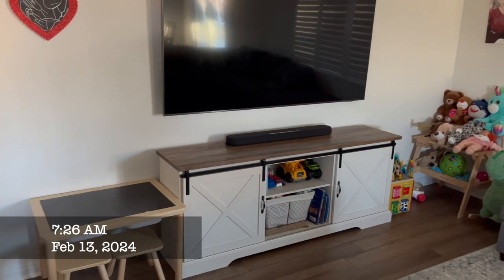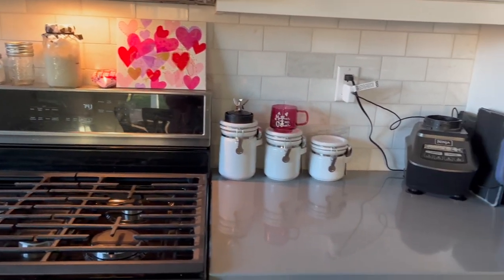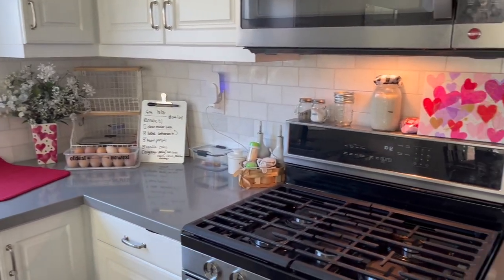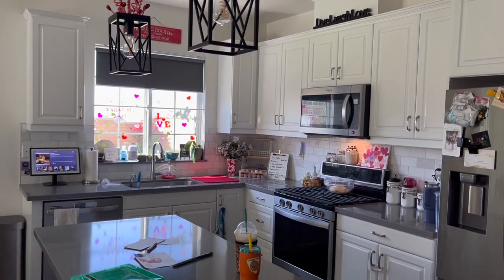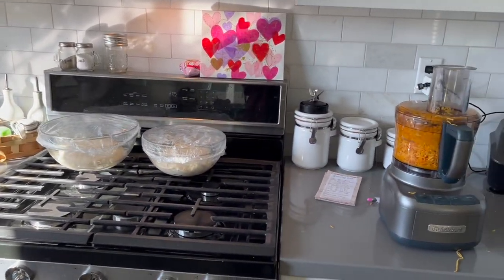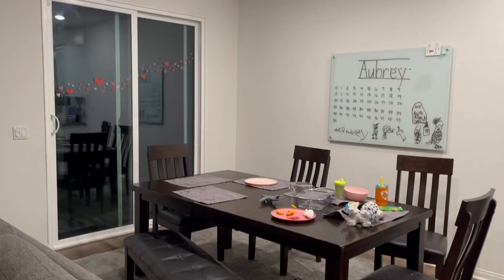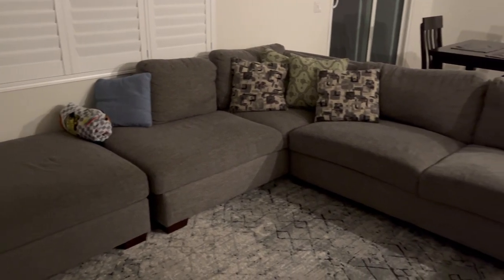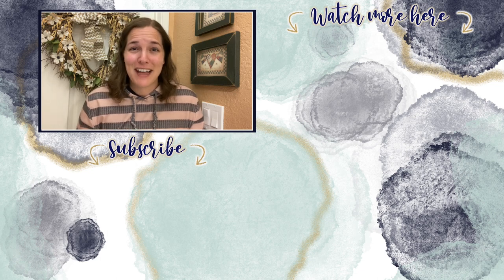The State Of My Kitchen Throughout The Day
The purpose of this video is to normalize real kitchens that get used everyday.

About Us:

Our channel, Limabean Living, covers:
-SAHM Life
-Cooking & Baking
-Encouraging mathematical development in children
-Cleaning
-DIYs
-Frugal Living